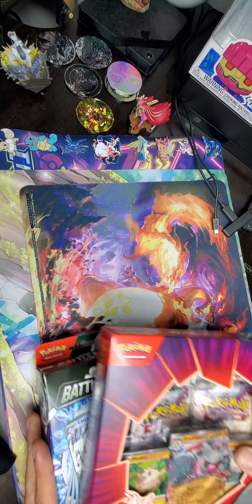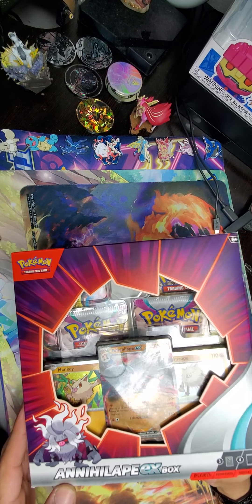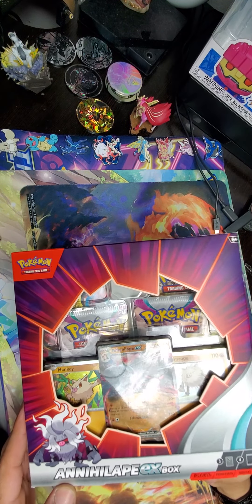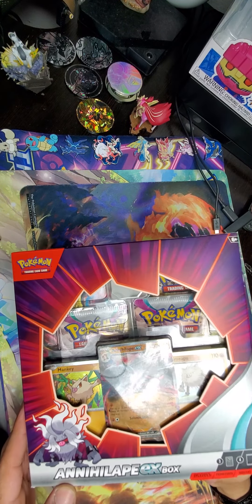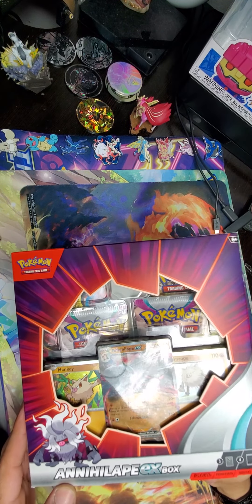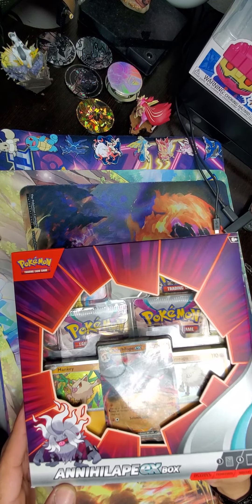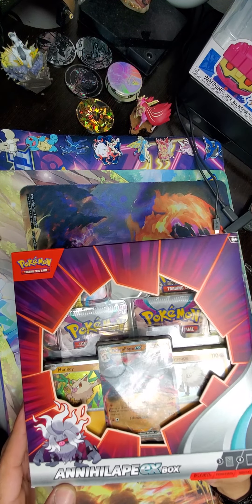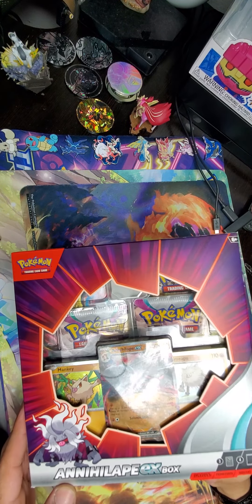Pokémon TCG Annihilape EX "evolution box"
From my recent trip to Psycho Turtle Collectibles in Pico Rivera, California. Picked up two new battle decks to talk more strategy on the following video, and a silver tempest build and battle stadium box.